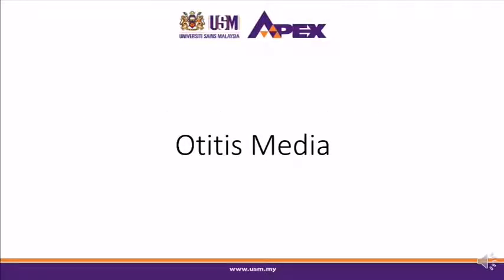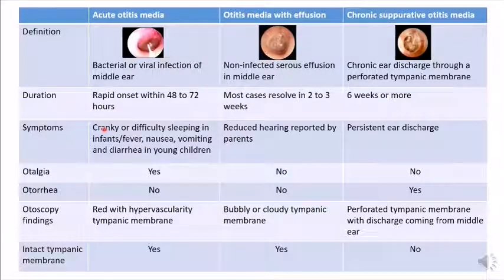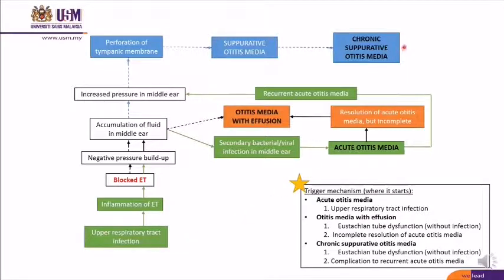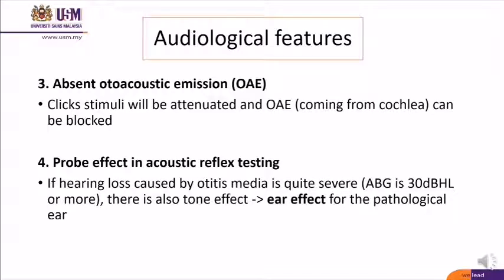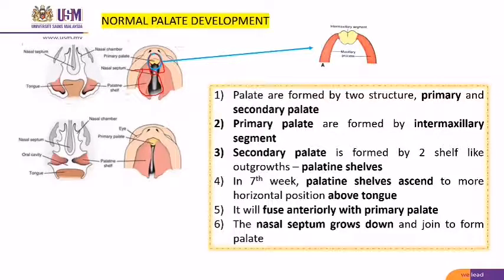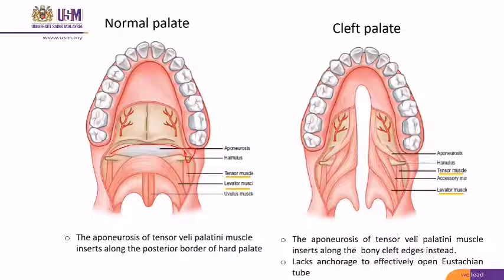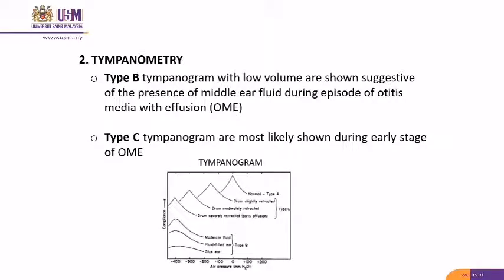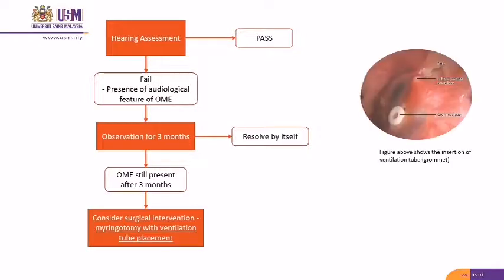Otitis Media & Cleft Palate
Describes basic pathophysiological and audiological features for both otitis media and cleft palate and their management. Assignment for GTA208 Pediatric Audiology.